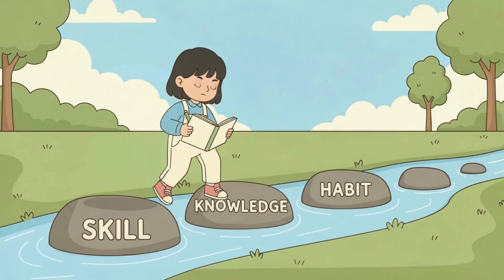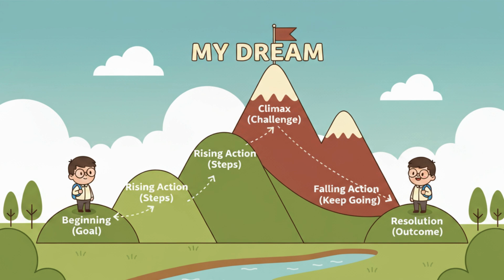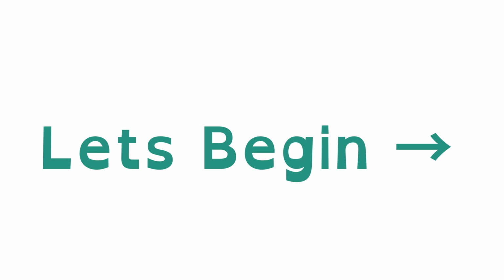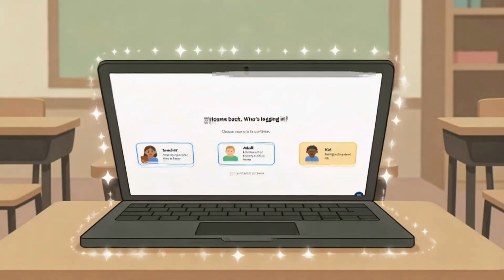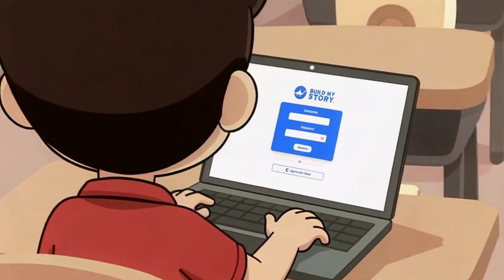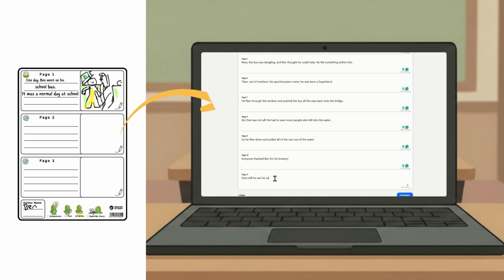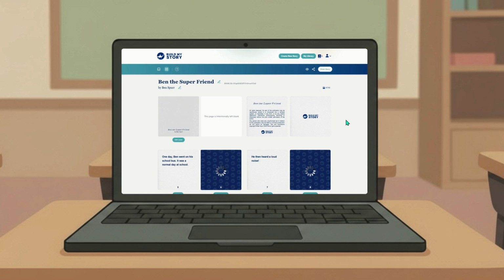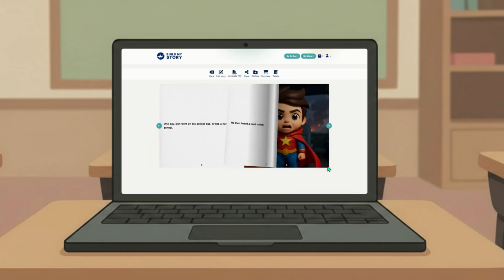When I Grow Up Program | Build My Story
🌟 Build My Story: When I Grow Up Writing Lesson (Grades 2–6)

Welcome to the Build My Story classroom! In this inspiring lesson, students imagine their futures and dream big about who they want to become. Guided through creative storytelling and reflection, learners explore what interests them, why their dreams matter, and what steps they might take to get there — all while building writing confidence and self-awareness.

🎥 What You’ll See:
- Step-by-step writing guidance with teacher modeling
- Visual prompts and vocabulary from the When I Grow Up kit
- Opportunities for goal-setting, reflection, and creative expression
- Connections to reading, writing, SEL, and career awareness themes

✨ Program Purpose:
To help students dream, plan, and write about their futures through storytelling. Each child creates a personal narrative that celebrates who they are today and who they hope to become — ending with a digital book they can proudly share with family and classmates.

💡 Teacher Tip:
Pair this video with the full Build My Story: When I Grow Up Kit, including:
- Printable worksheets
- Word Bank & Linking Phrases
- Slide Deck
- Lesson Plans

🧠 SEL Focus: Self-Awareness | Goal Setting | Confidence | Motivation